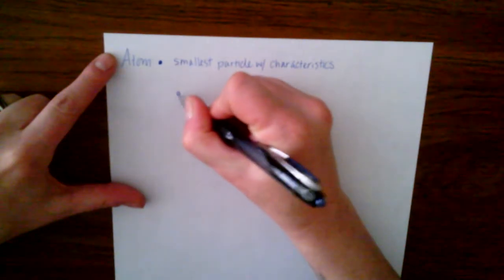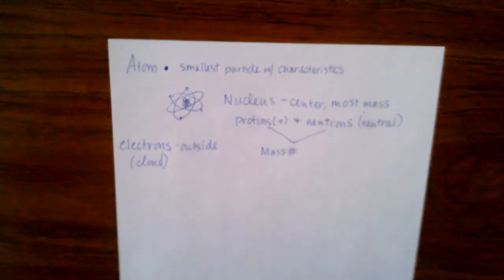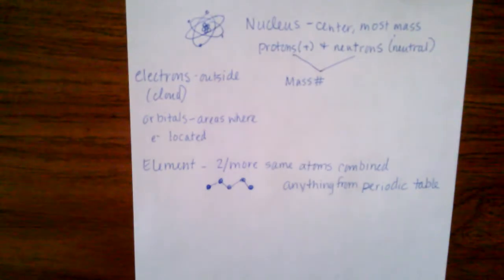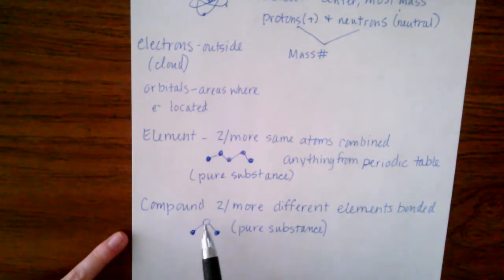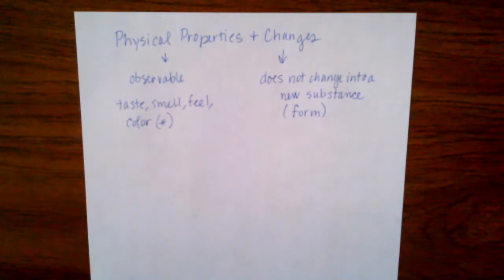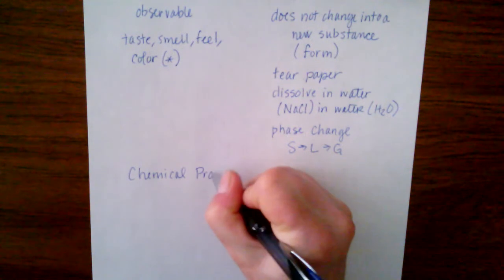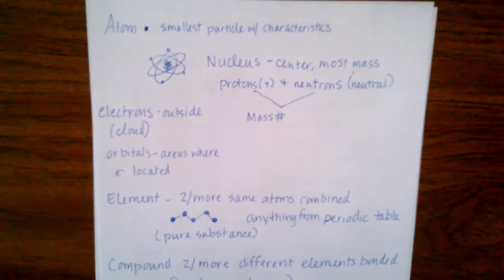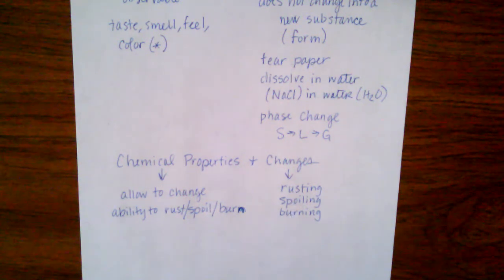Atoms, Elements, Compounds, Physical and Chemical Changes Review